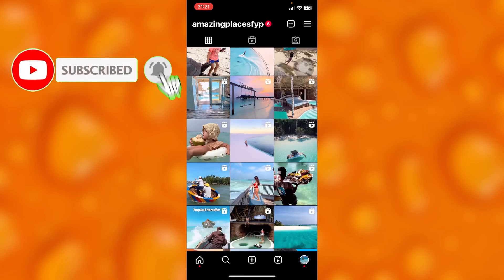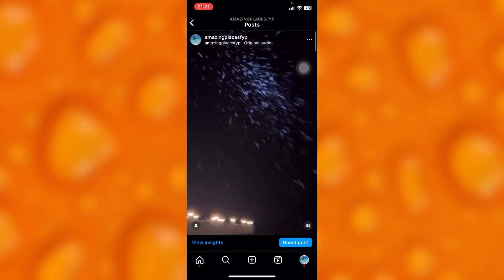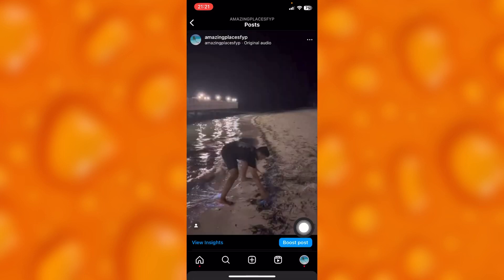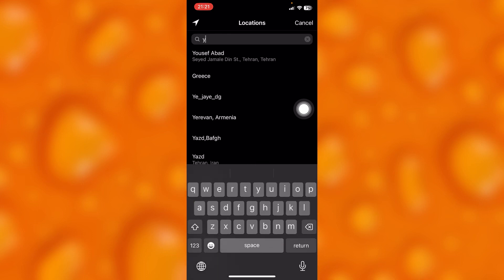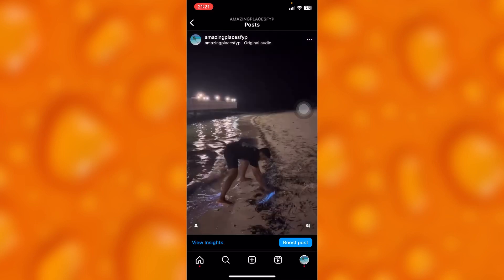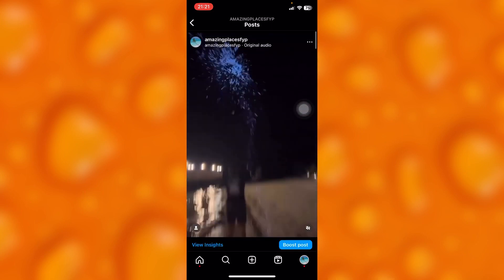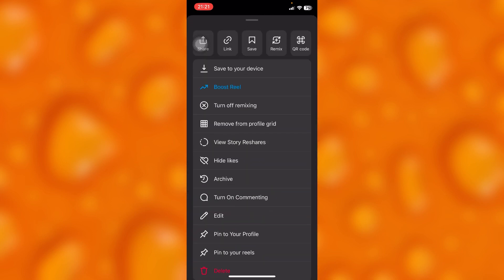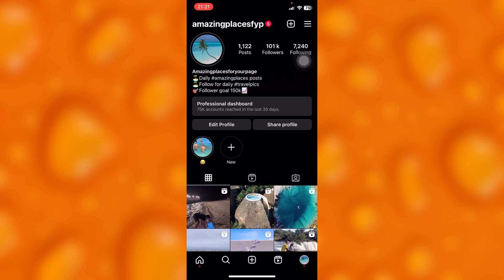How To Add location on posts on Instagram